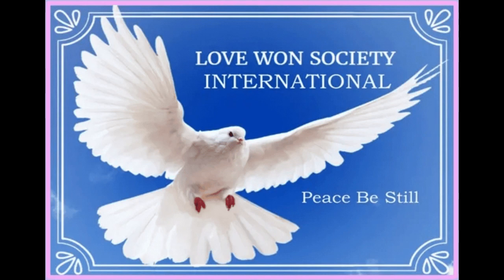Ron's Audio Chat 22 7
Ron Audio question for Ron to answer